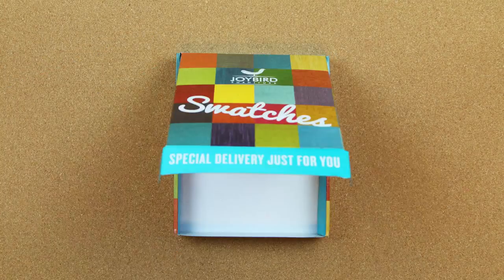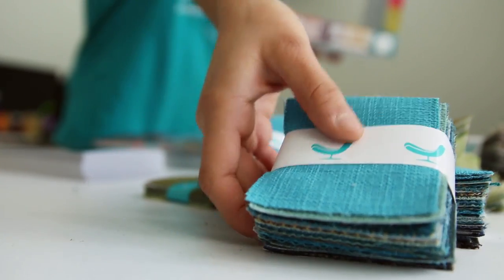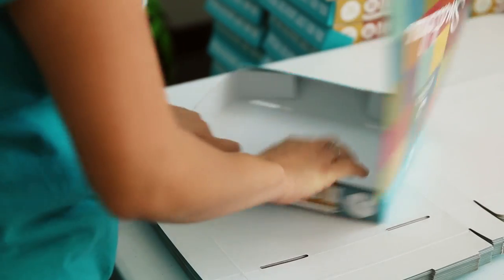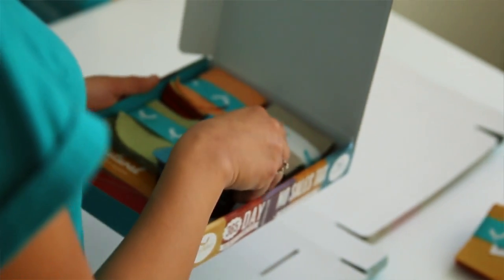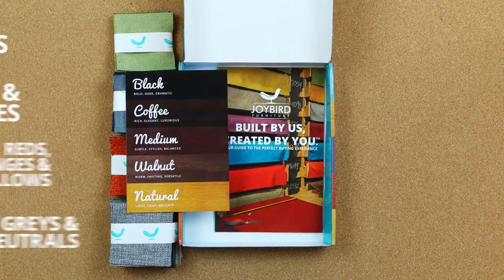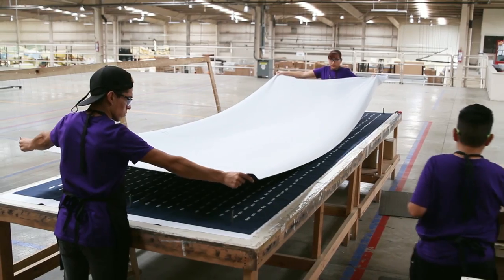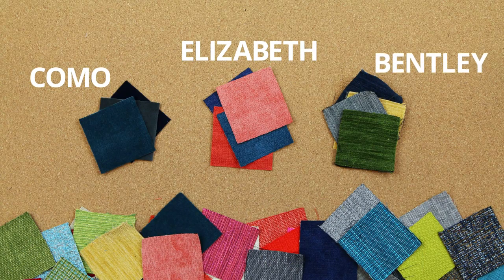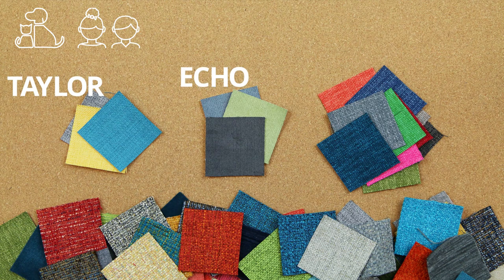What to Expect In Your Free Swatch Kit - Joybird Furniture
Purchasing your furniture is a major decision, and we want to make sure you know exactly how your furniture will look and feel. That’s why we offer a free swatch sample kit for you to check out our fabrics, materials, and colors. Request your free kit today

Get inspired! See how real Joybird customers are styling their spaces